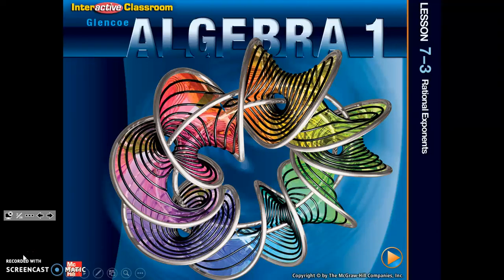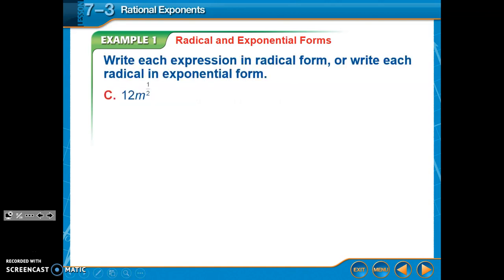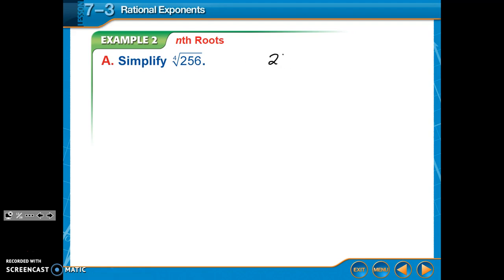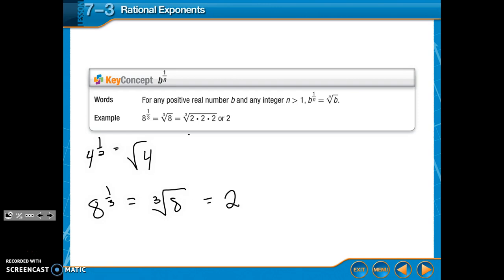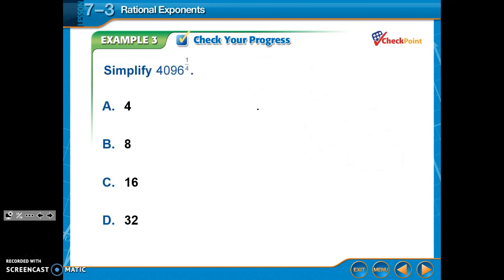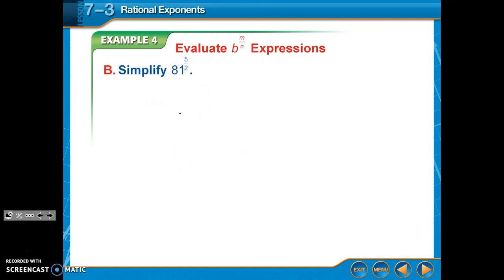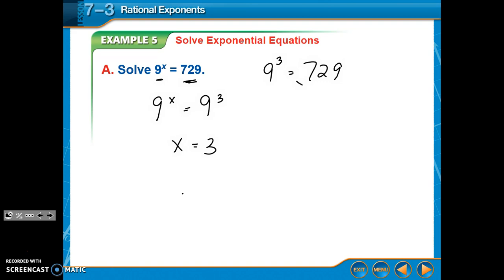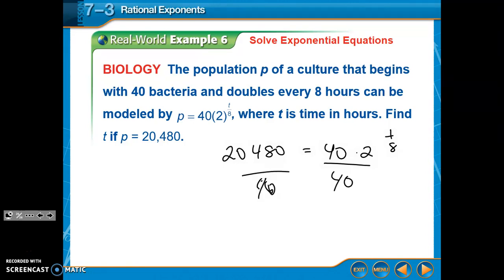7.3 - Rational Exponents